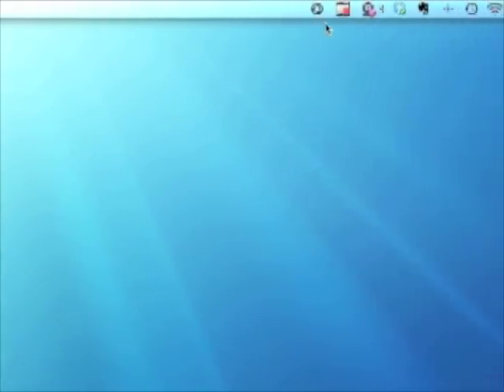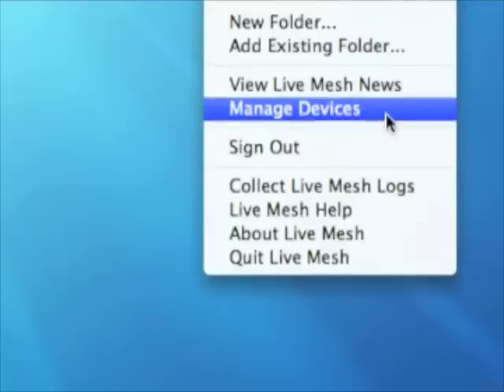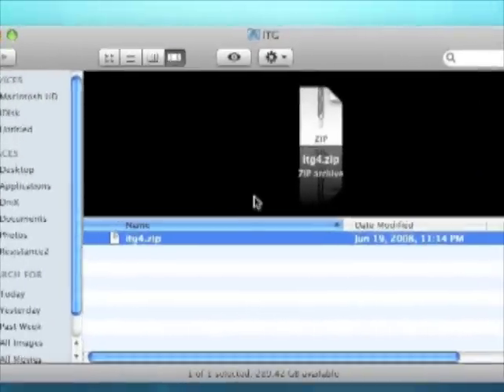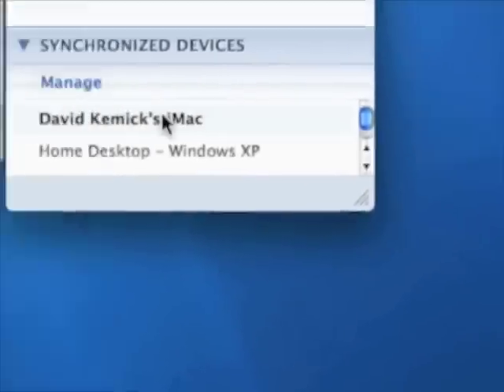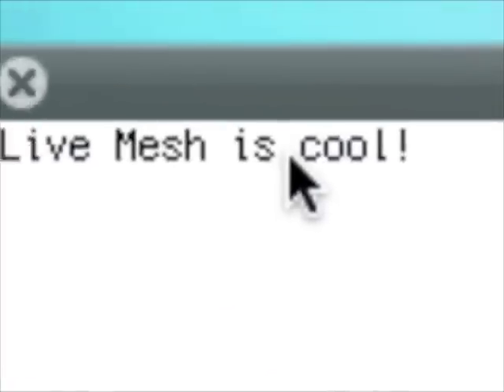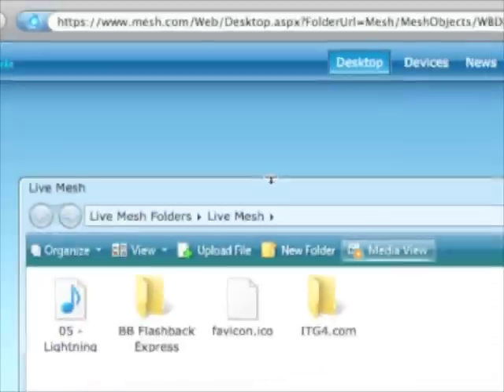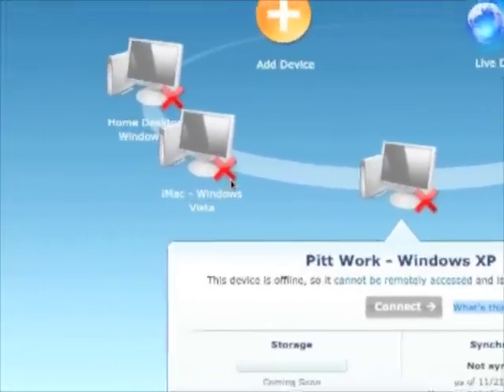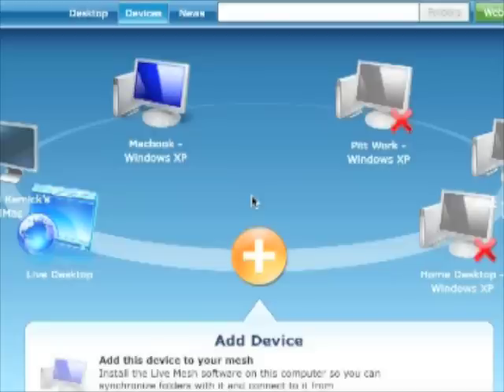Live Mesh for Mac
Microsoft has rolled out Live Mesh support for Mac platforms at last.  I figured since I spoke briefly about this in my Get Dropbox video I should follow up with Live Mesh on the Mac.  Live Mesh is a great way to synchronize and back up folders between devices (Windows and Mac) as well as online.  You get 5 gigabytes of storage unlike Dropbox's 2 gigabytes, which is a plus.